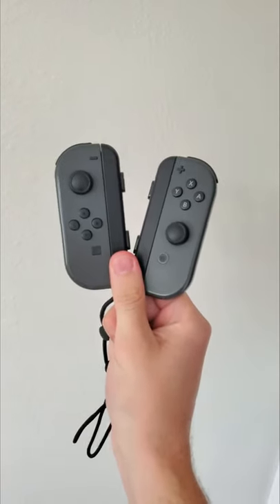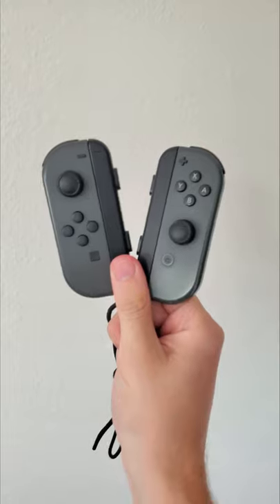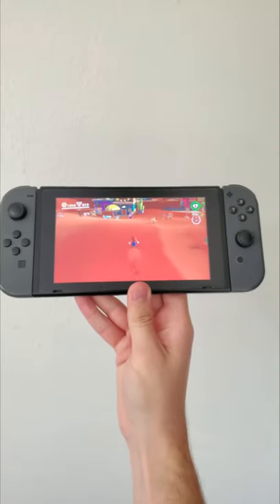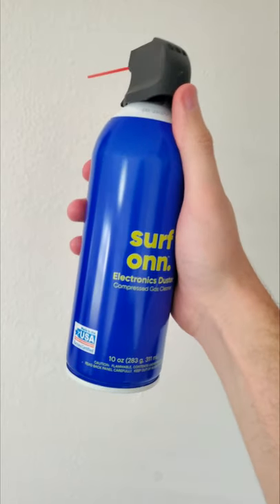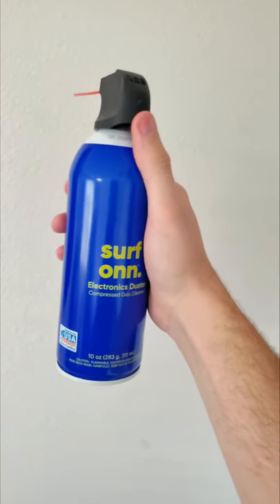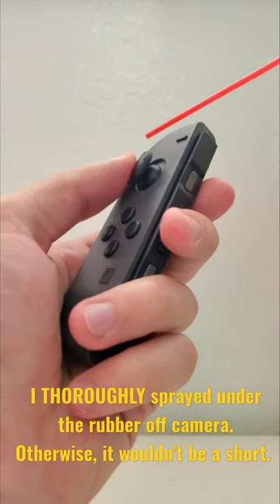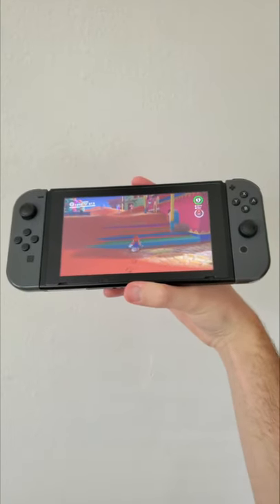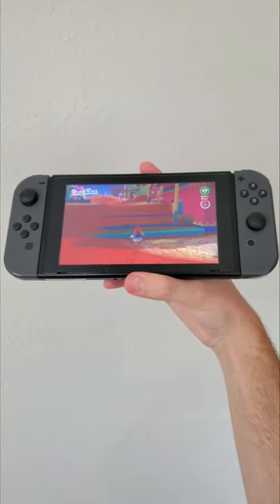Can You FIX Joy-Con Drift With ONLY Canned Air? Nintendo Switch Myth DEBUNKED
Nintendo Switch has a MAJOR problem when it comes to hardware. The most notable being Joy-Con drift. I have heard that you can fix it using compressed air, so I wanted to test that myth and see if it was true.

Regardless, Nintendo should've recalled Joy-Cons YEARS ago. The problems are dust getting under the cap, and the prongs rubbing against the GRAPHITE yes GRAPHITE that holds the analog stick prongs in place.